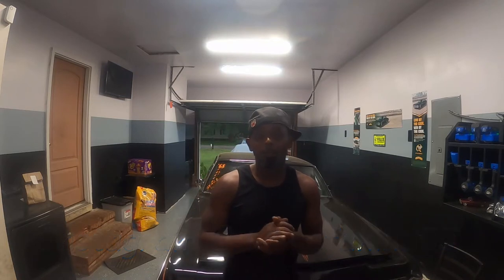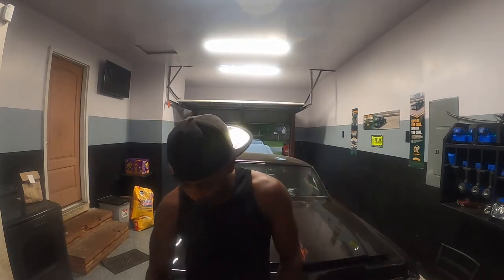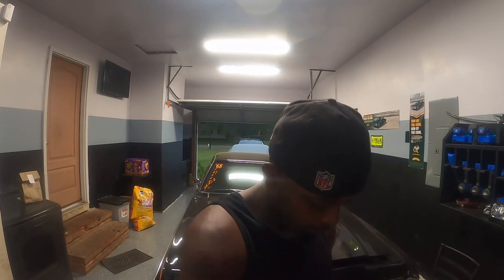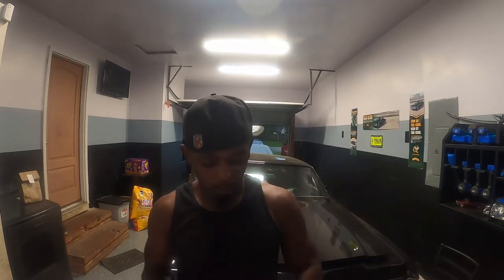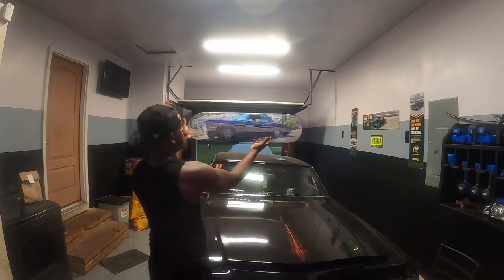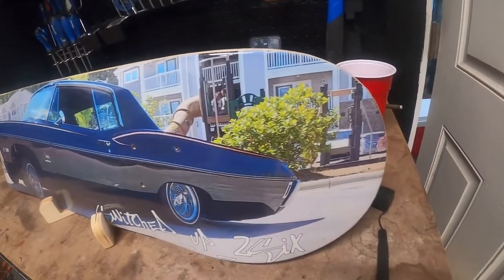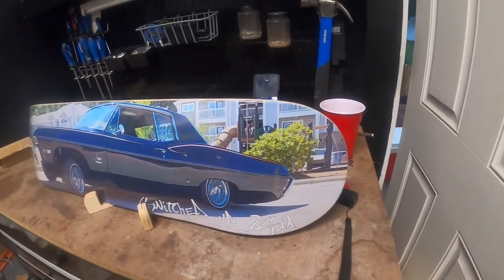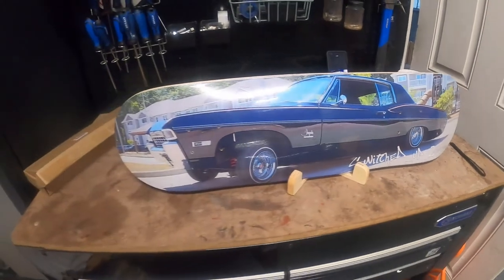Skateboard Prop for 68 Impala Lowrider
Big Thanks to Oneofkind55 on Instagram